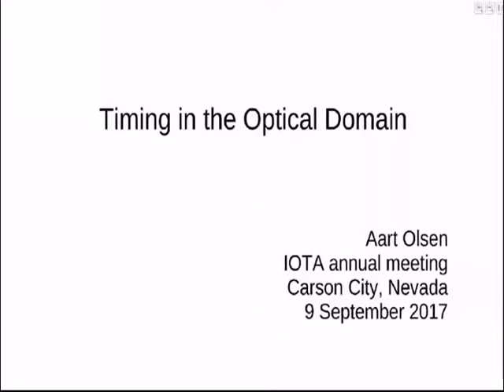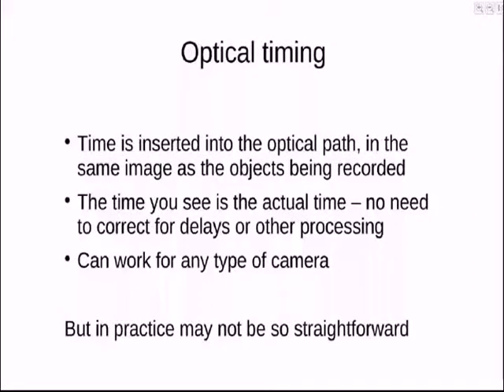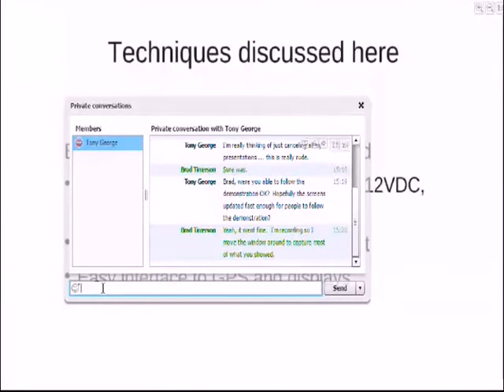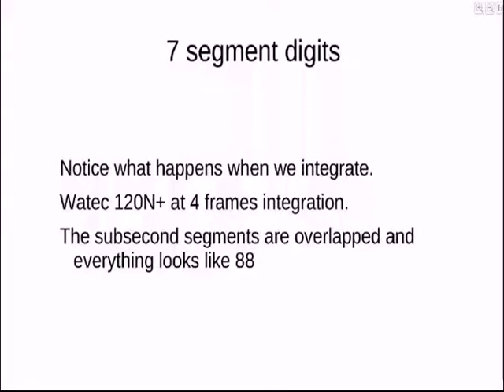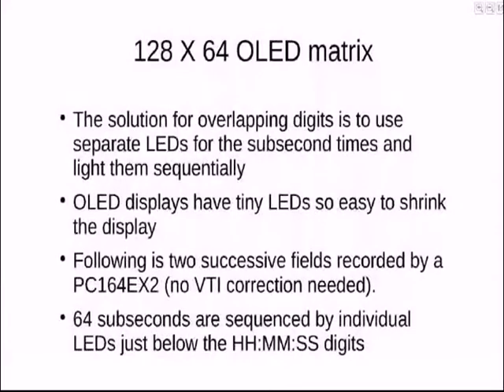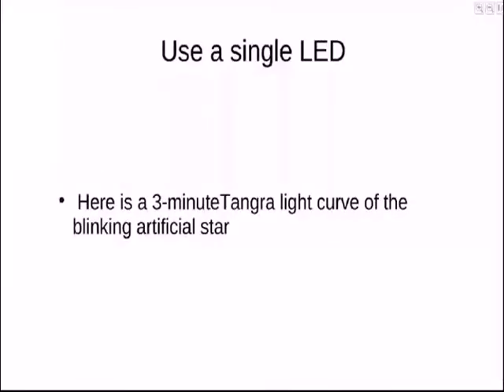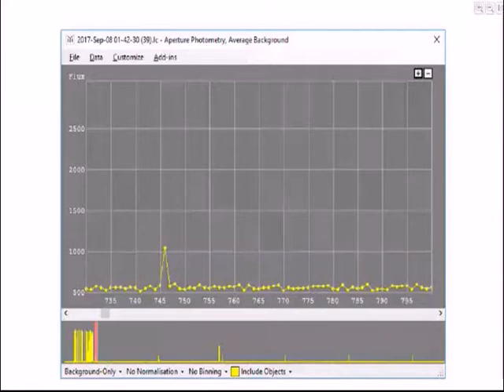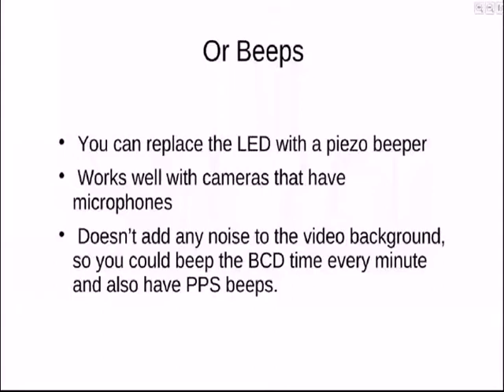Timing in the Optical Domain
This video, presented by Aart Olsen at the 2017 IOTA Annual Meeting, accompanies the PPT on his work in adding time information to digital videos.  You should have the PPT downloaded and follow
along.